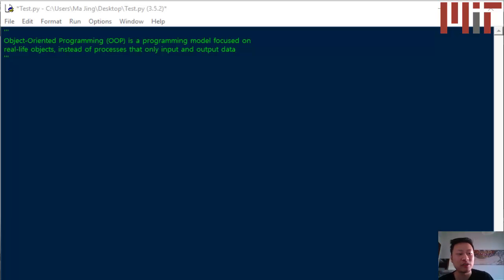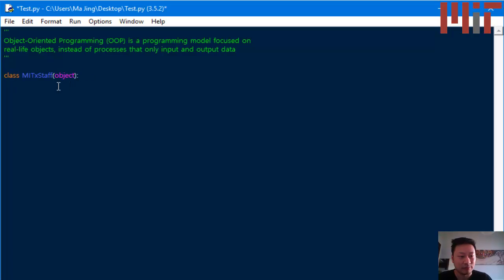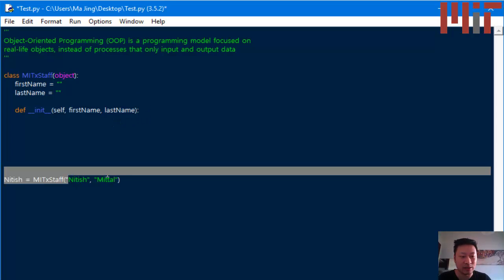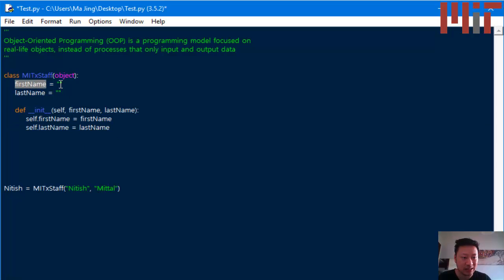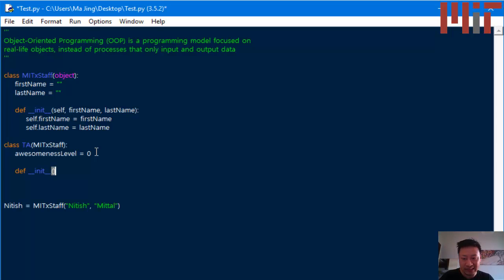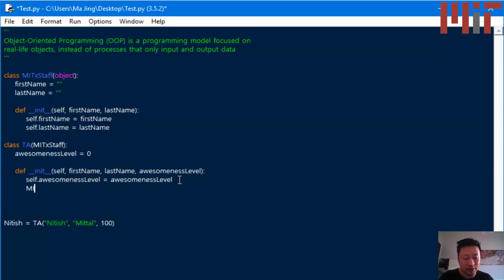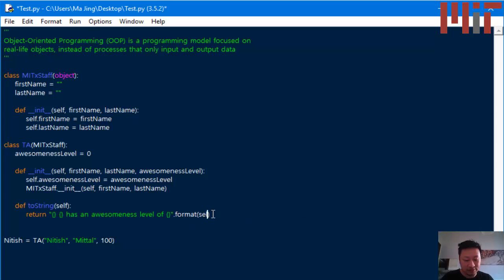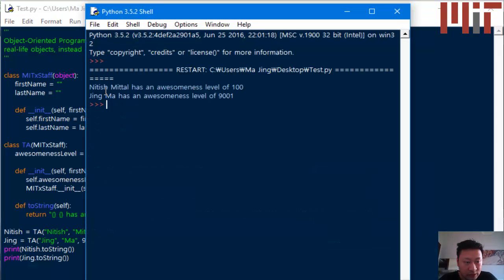Supplementary Tutorial - Object Oriented Programming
This is a tutorial for students of the MITx course 6.00.1x. The tutorial deals with Object-Oriented Programming and provides an easy to understand example.